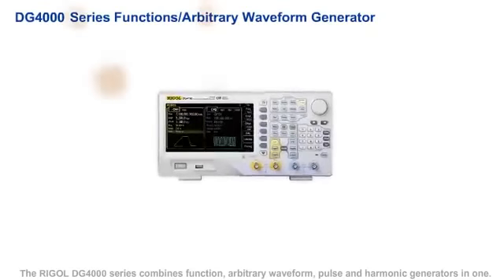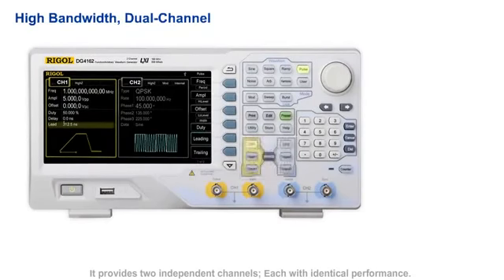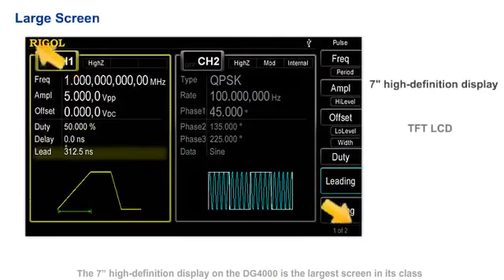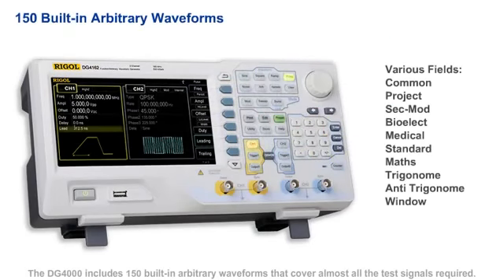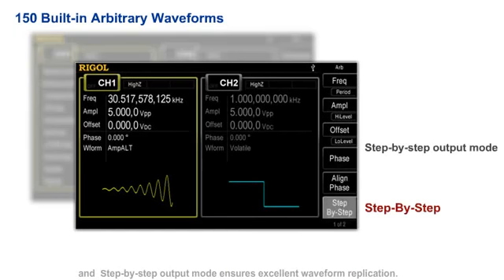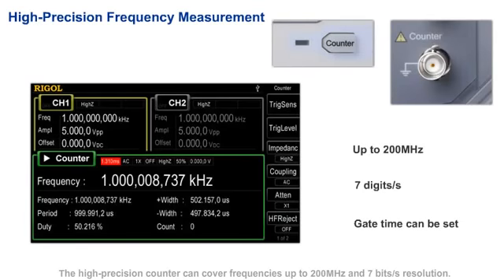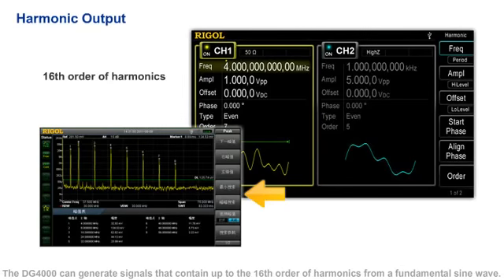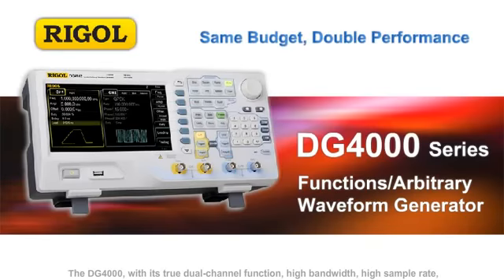DG4000 Function Arbitrary Waveform Generator